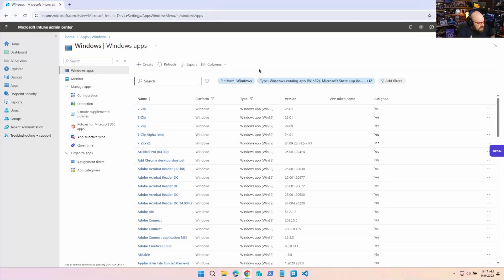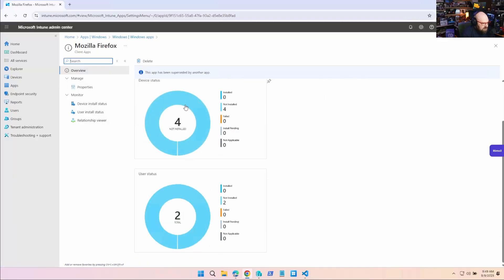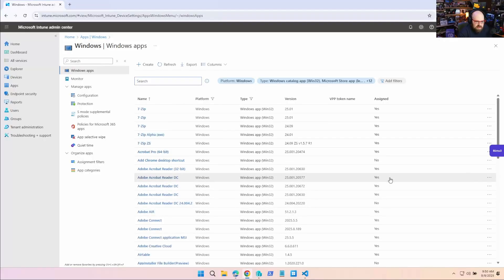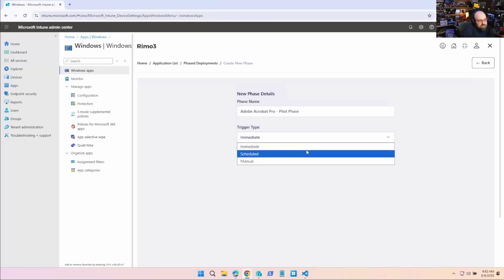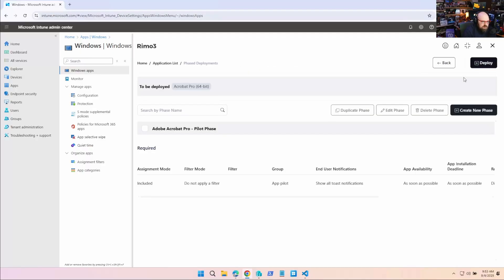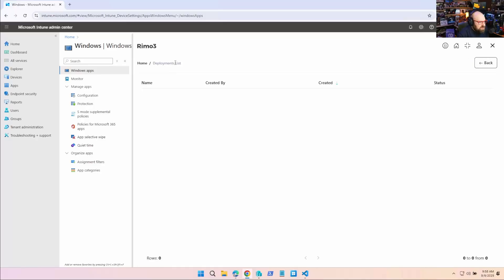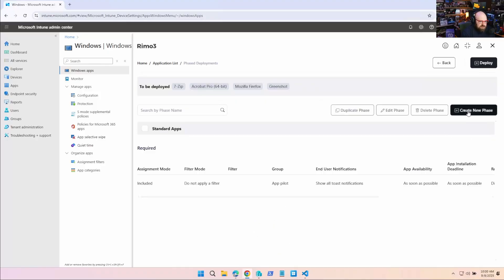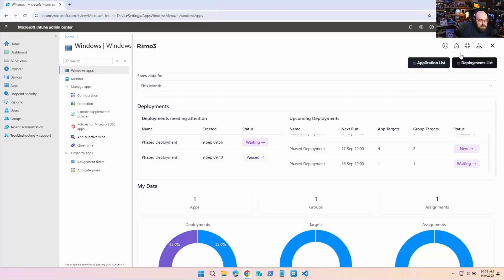Modern Intune Deployment: Lift Off with Boost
We could all use a boost sometimes, even if you're not short like me.

Today I'm going to show you a new product from Rimo3 called Boost, which is an extension that helps you orchestrate app deployment and phased rollouts, all without leaving the Intune console!

Try BOOST now!

Chapters
00:00:00 I'm not that short
00:01:17 Common app deployment challenge
00:03:04 A unique approach
00:03:40 Meet Boost
00:04:30 Single app deployment
00:07:41 Multi-app deployment
00:09:35 An extension of Intune